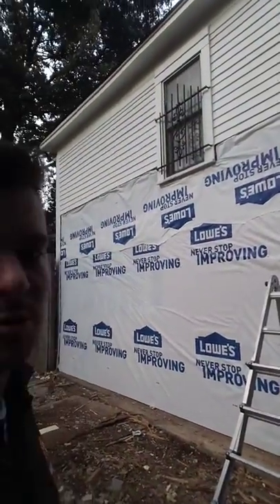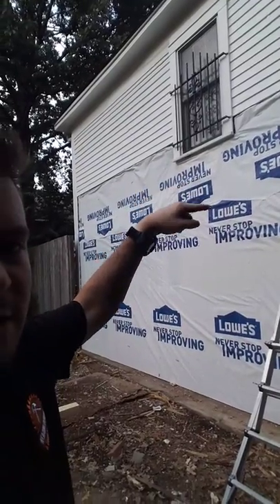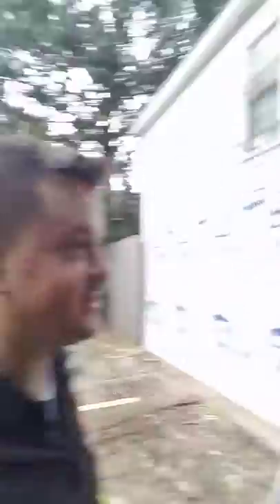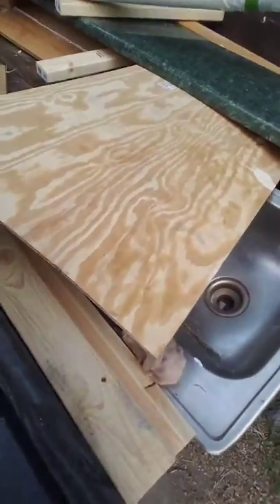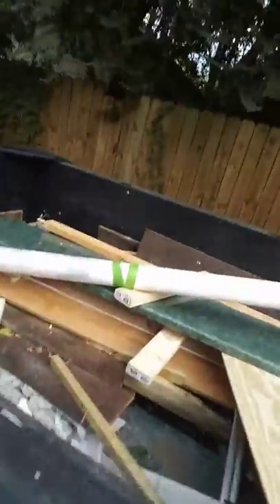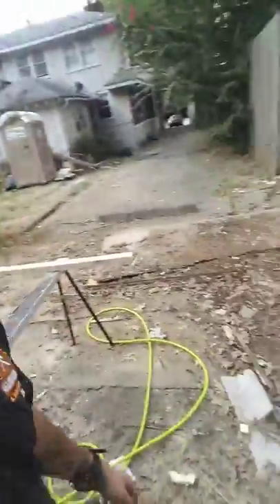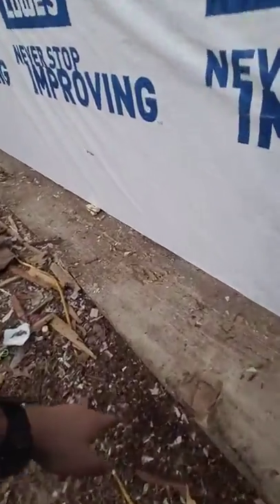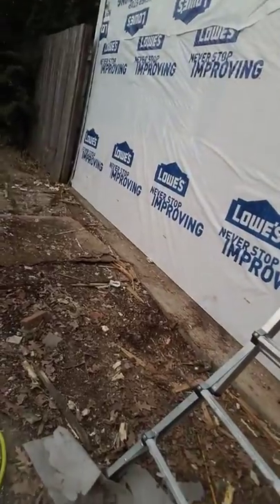House wrap is on!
Progress for the day on Midtown Memphis siding job.